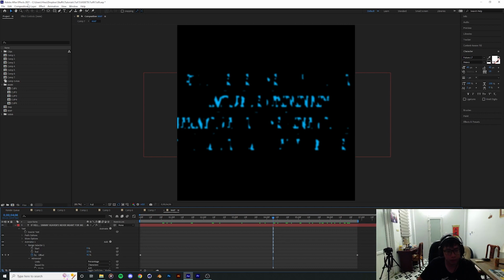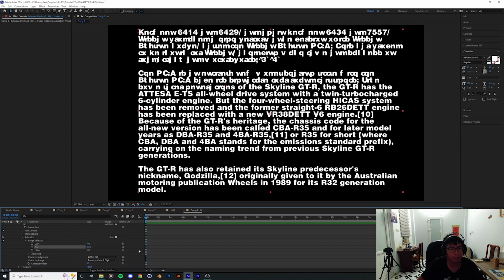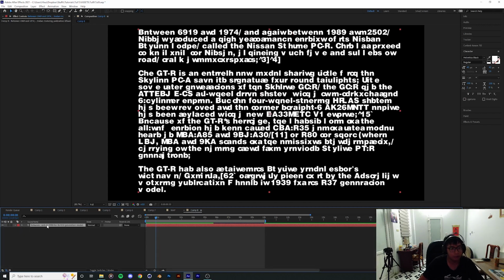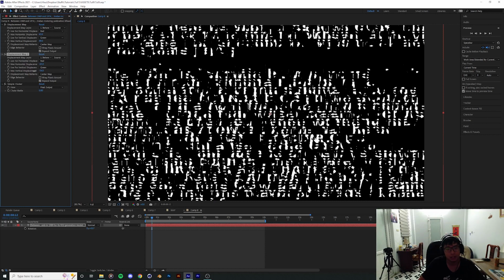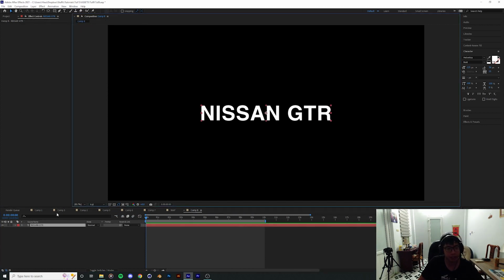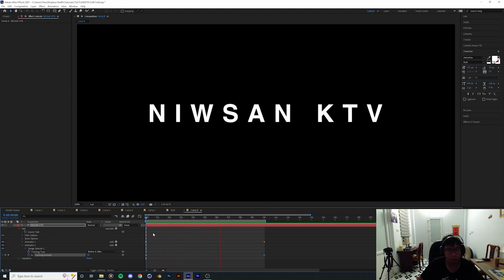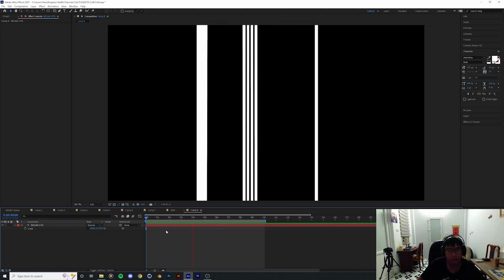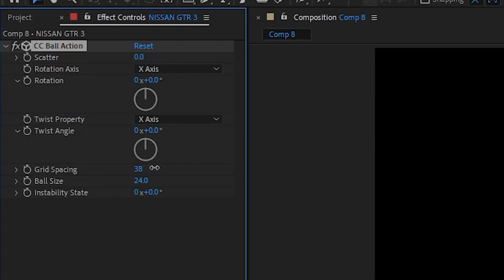How to turn your Type into Textures | After Effects Tutorial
My tutorial on some creative ways to use types as something more than types.
00:00 Thank you for 1K sub!
00:47 Intro
01:44 Chaotic & Messy Texture
12:39 Line Texture
20:55 Outro